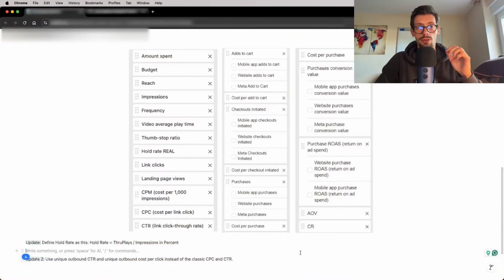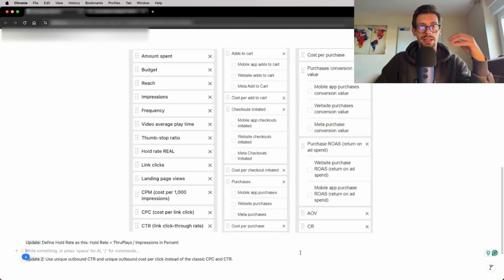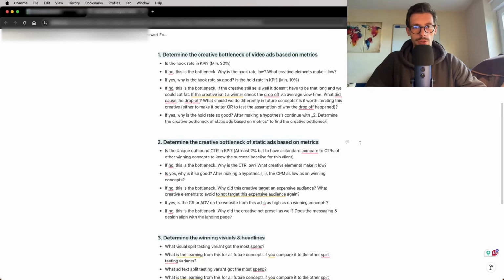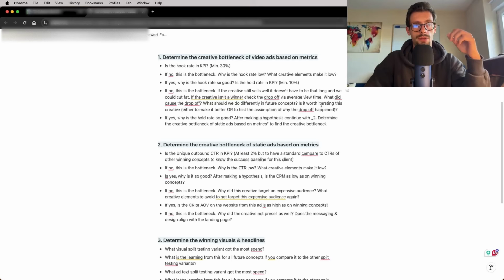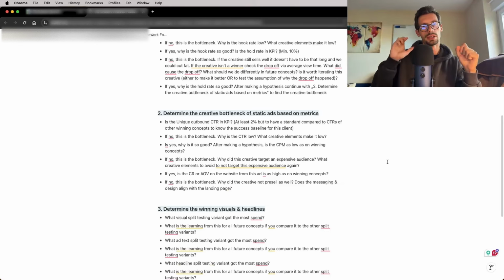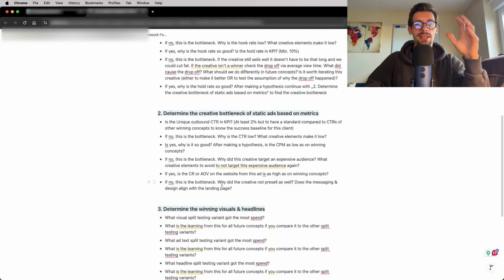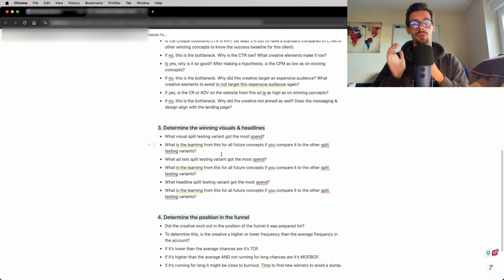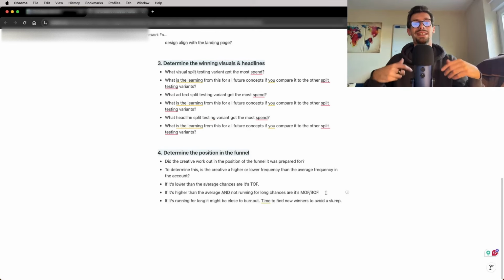How To *actually* Test Facebook Ads in 2025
This Is How To Test Facebook Ads The Right Way

In this video, I show you how to test Facebook ads the right way to get the best results from your campaigns.

You’ll learn how to properly set up split tests, optimize your targeting, and analyze the data for better performance.

I explain the key mistakes to avoid when testing Facebook ads and how to maximize your ad budget.

By the end of this video, you’ll know exactly how to run Facebook ad tests that lead to higher conversions and ROI.